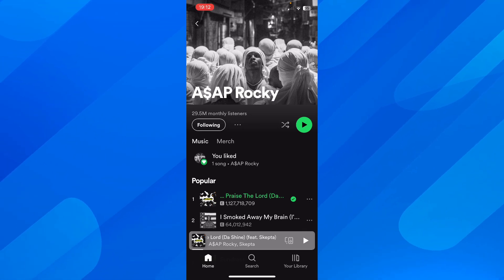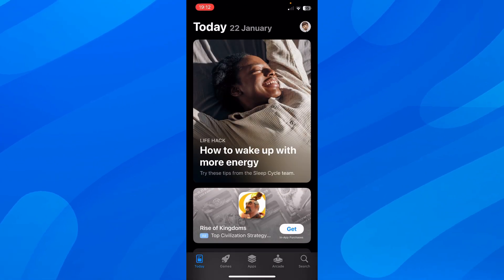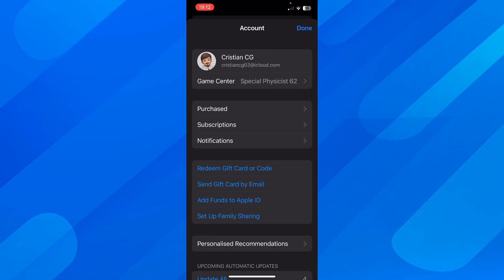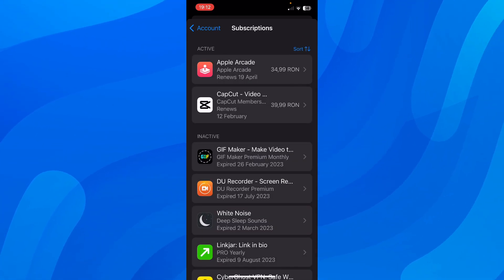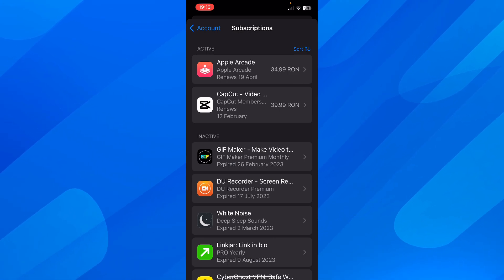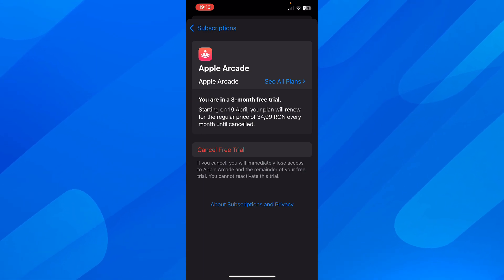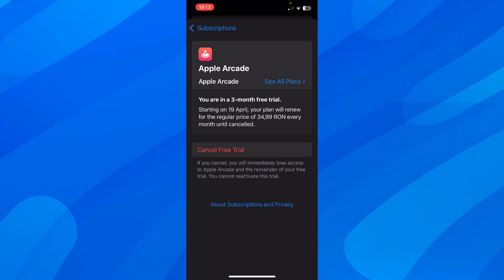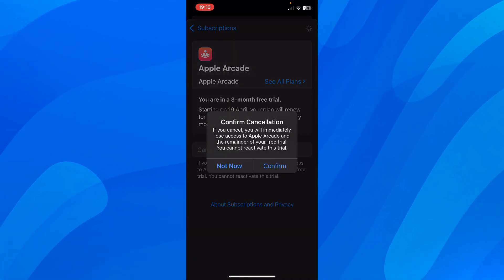How To Cancel Spotify Premium From Cellular - Full Guide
If you wish to cancel your Spotify Premium subscription from your cellular device, the process is quick and easy. Simply open the Spotify app and log into your account. From there, navigate to the "Premium" tab and select "Change or Cancel." Next, choose the option to "Cancel Premium" and follow the prompts to confirm your decision.

Please note that this will immediately stop all future payments for your subscription. If you have any trouble with this process, you can also cancel your subscription by contacting Spotify's customer service team. We value your patronage and hope to see you back as a Premium member in the future.